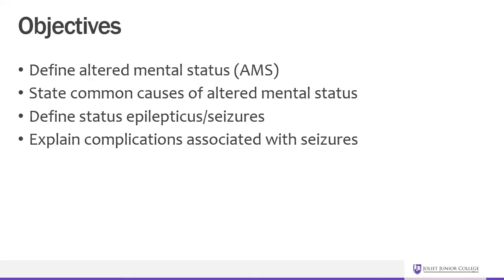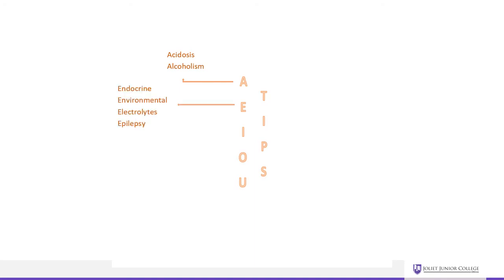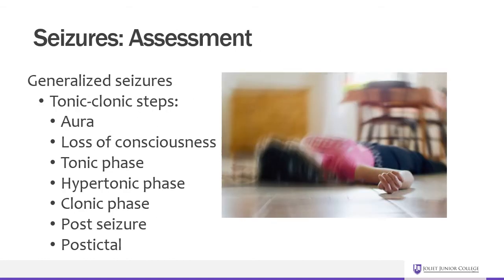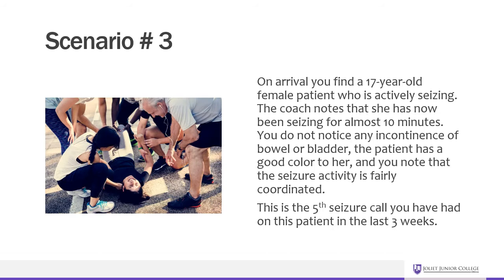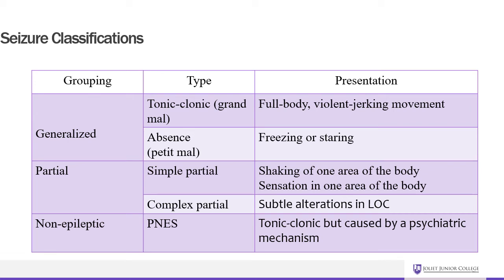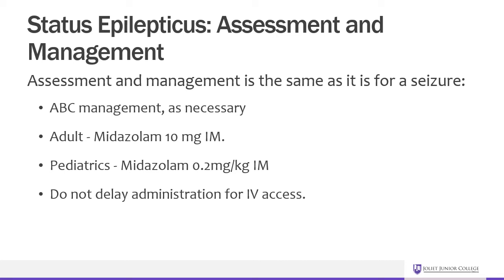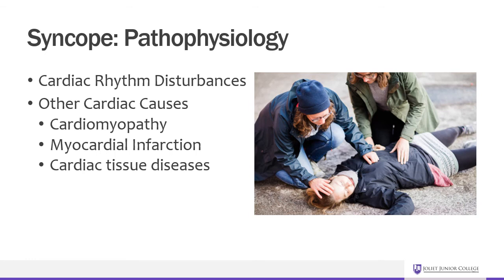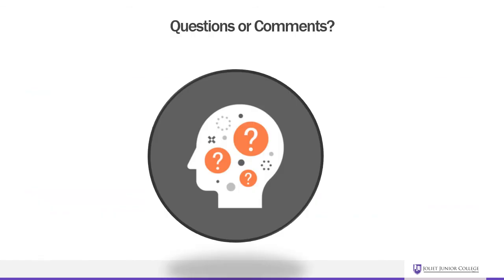AMS Seizures and Syncope with voice over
A 30 minute video going over AEIOU tips, seizures and syncope.